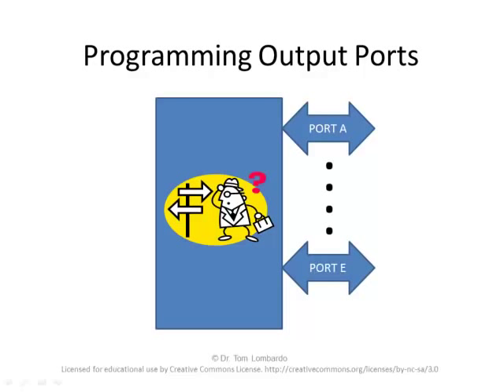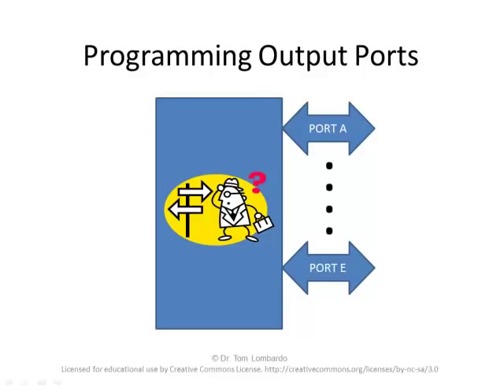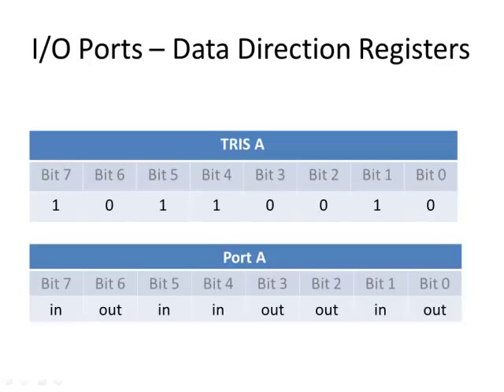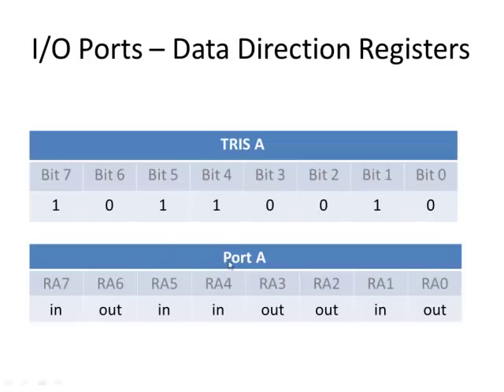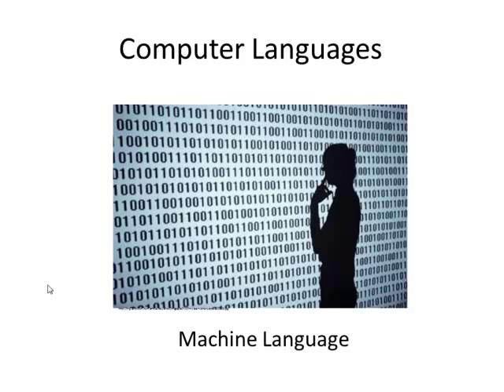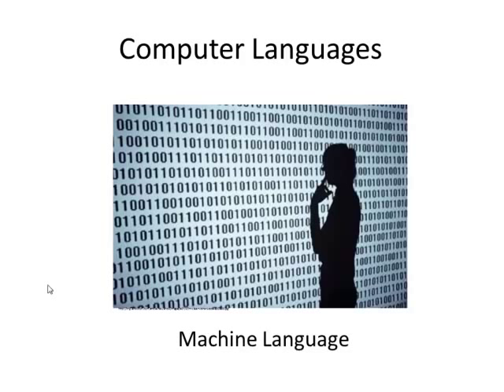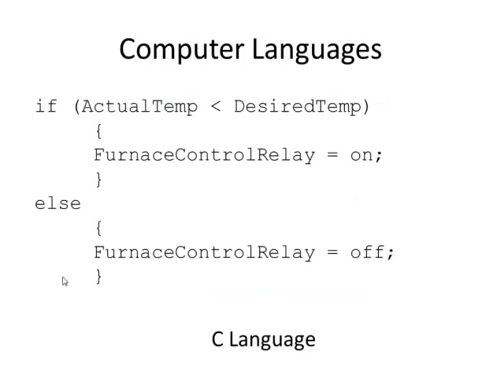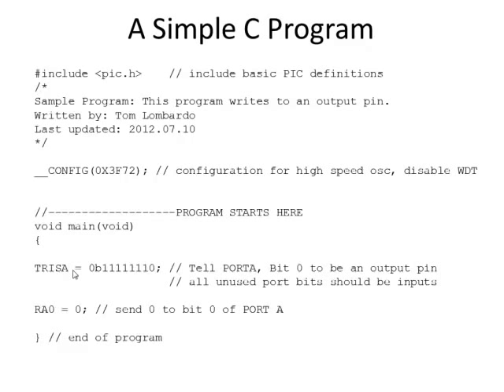CProgrammingAndOutputPorts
Intro to C programming for microcontrolllers and PIC output ports